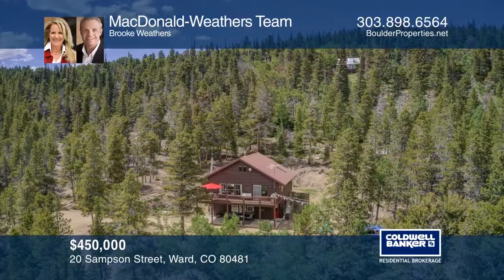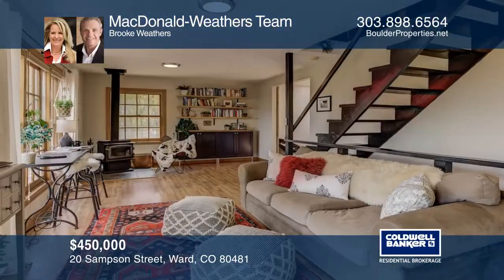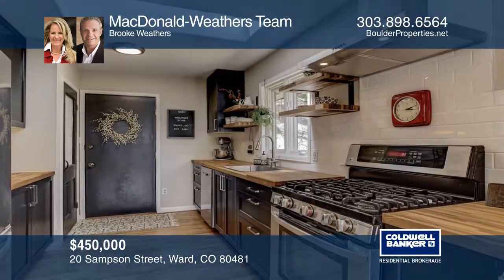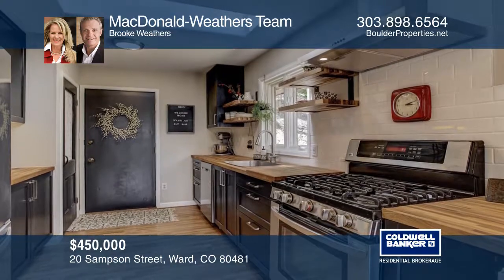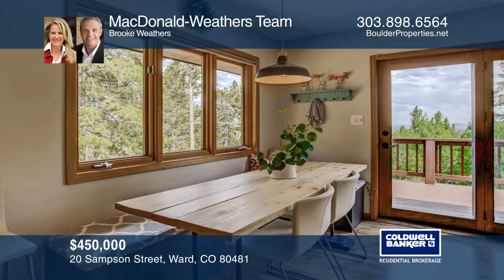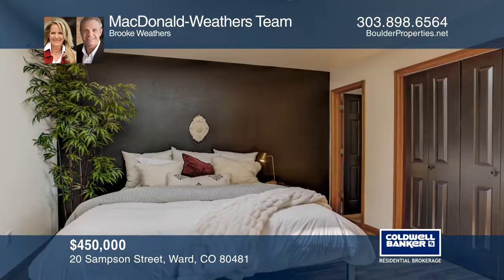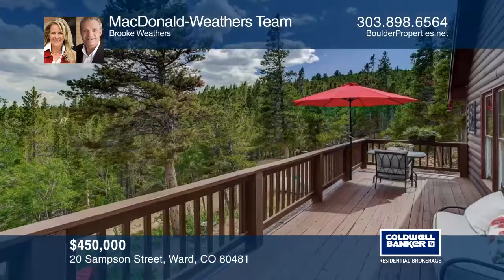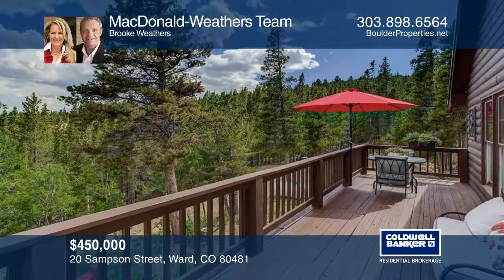Brooke Weathers presents 20 Sampson Street Ward, CO | ColdwellBankerHomes.com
20 Sampson Street, Ward, CO

Introducing million-dollar views at under half the price! Completely renovated with the utmost style, this uber-efficient mountain home offers privacy yet easy access to Nederland and Boulder. The home is surrounded by open space, with no visible homes for miles, yet just off the Peak to Peak highwa